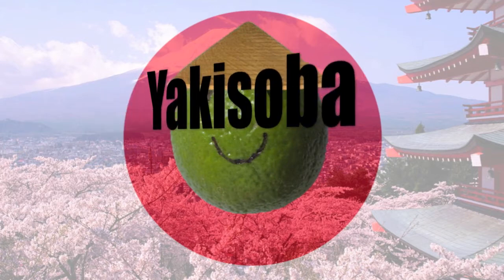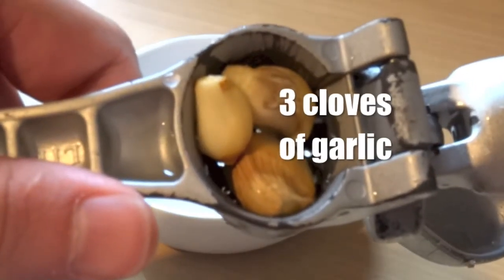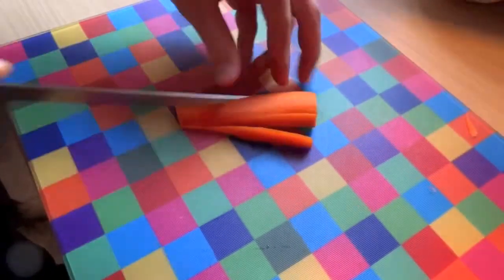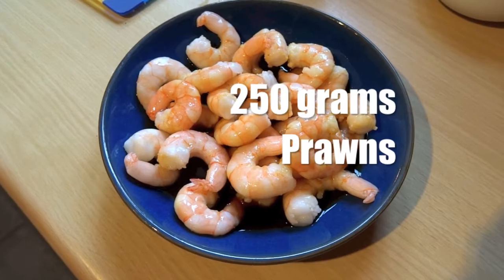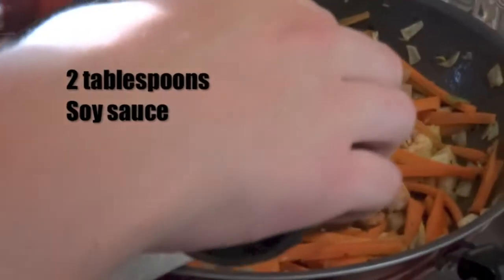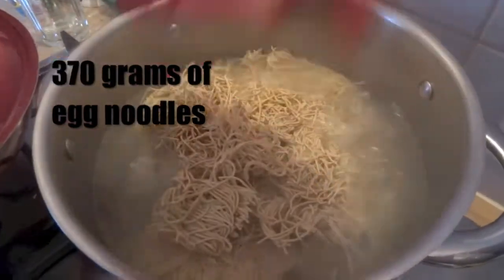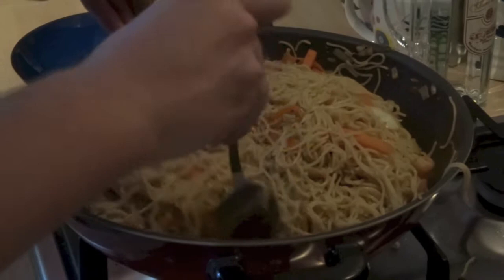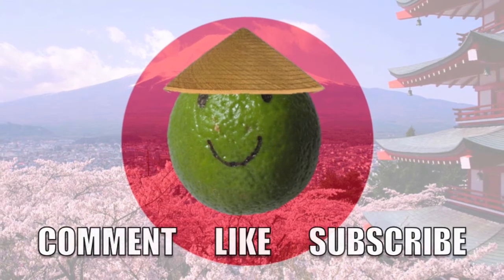Funday Food: Yakisoba (Fried Noodles)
Learn how to make an easy great tasting yakisoba.